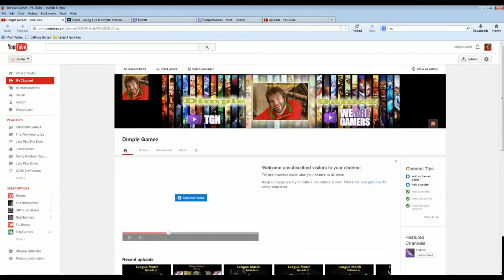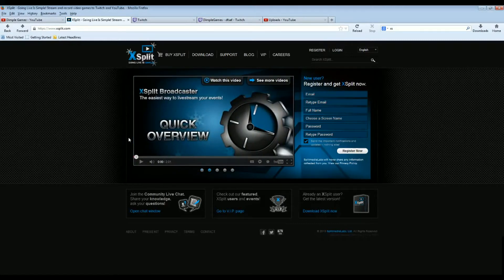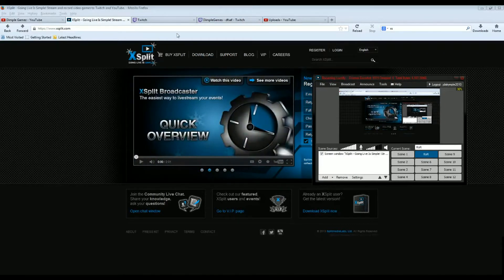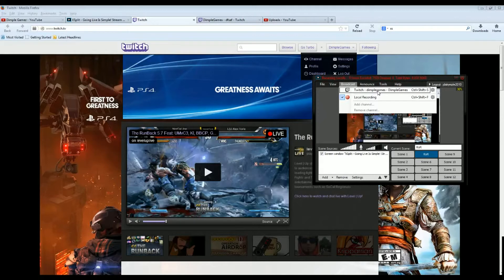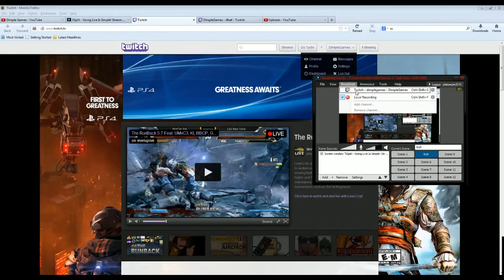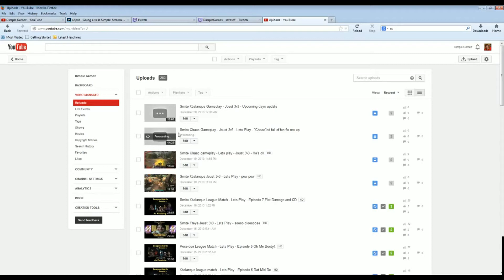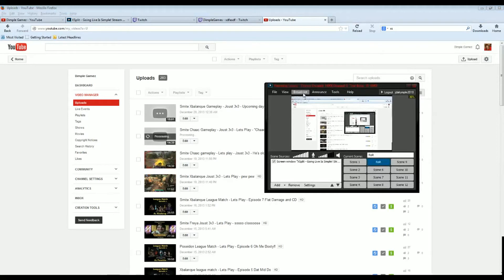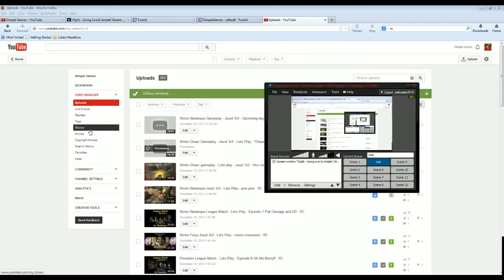How to stream to twitch.tv and put videos on youtube - my setup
How to stream to twitch.tv and put videos on youtube - my setup.  Feel free to send me questions, I'll do my best to answer.

I'm a Proud partner of TGN.  Check us out @